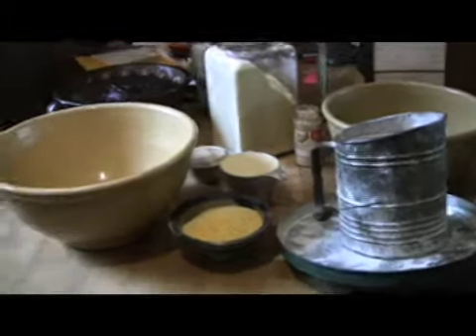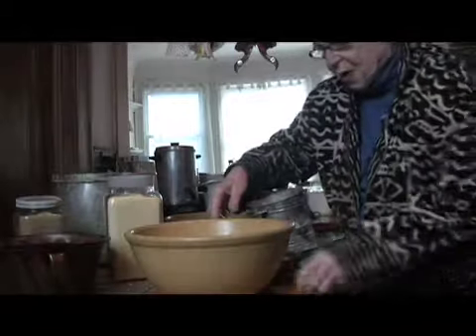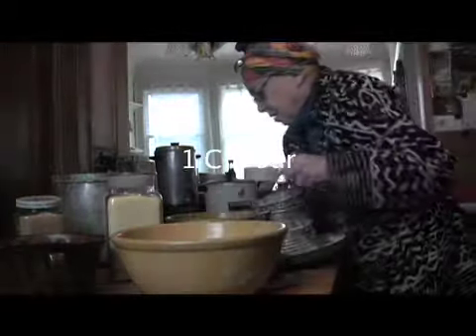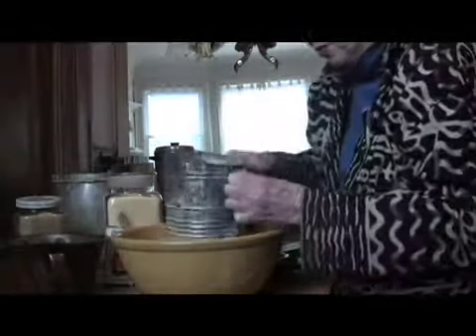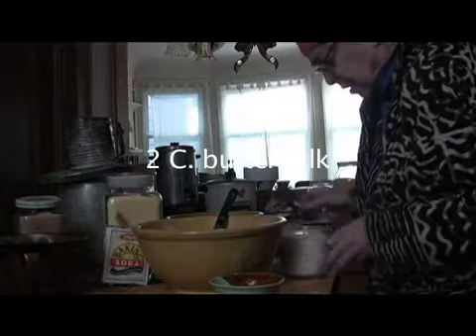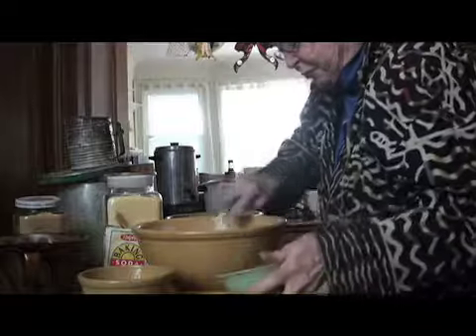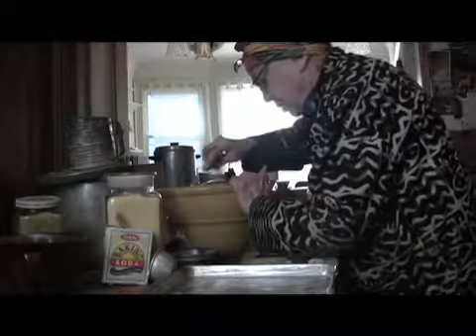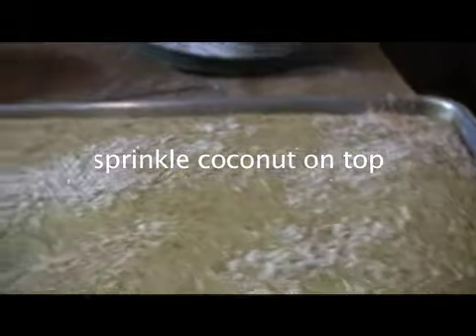Coconut Cornbread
Making Coconut Cornbread to go with Hoppin' John on New Year's day